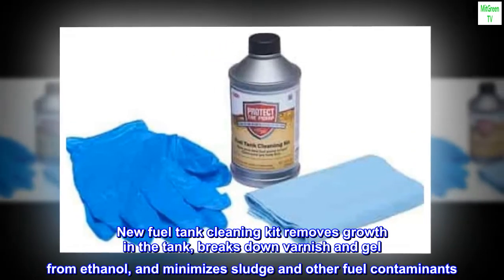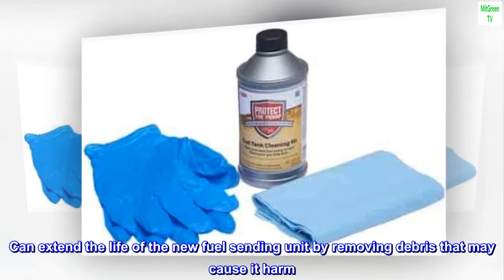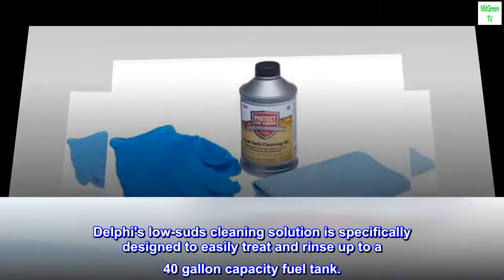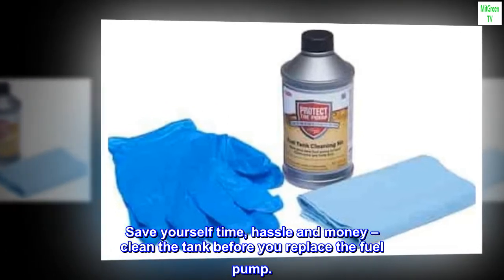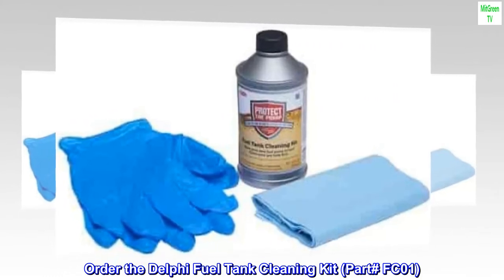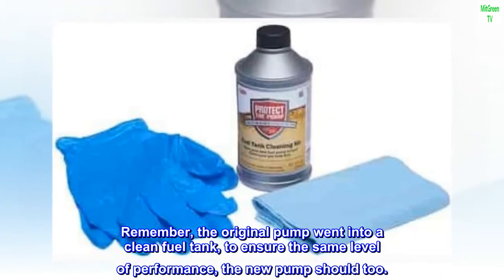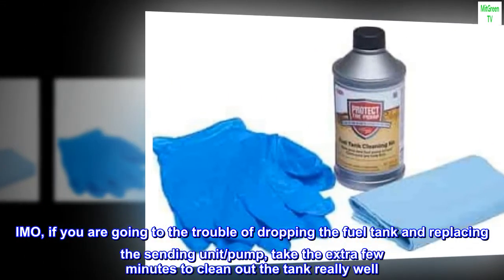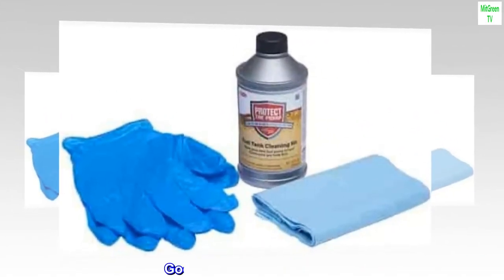Delphi FC01 Fuel Tank Cleaning Kit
New fuel tank cleaning kit removes growth in the tank, breaks down varnish and gel from ethanol, and minimizes sludge and other fuel contaminants
Can extend the life of the new fuel sending unit by removing debris that may cause it harm
Delphi's low-suds cleaning solution is specifically designed to easily treat and rinse up to a 40 gallon capacity fuel tank.
Kit contains low suds cleaner, gloves and lint-free cloth
Save yourself time, hassle and money – clean the tank before you replace the fuel pump.
To perform a complete fuel pump replacement, clean the tank every time. Order the Delphi Fuel Tank Cleaning Kit (Part# FC01). Remember, the original pump went into a clean fuel tank, to ensure the same level of performance, the new pump should too.

Don't skip this step
IMO, if you are going to the trouble of dropping the fuel tank and replacing the sending unit/pump, take the extra few minutes to clean out the tank really well. Worked well for me. Would buy again. Good return on investment.